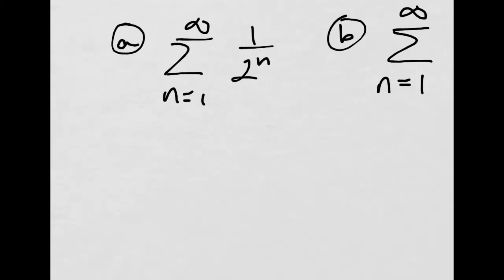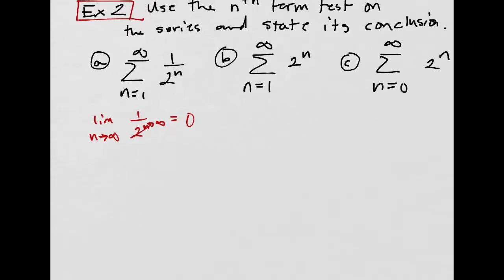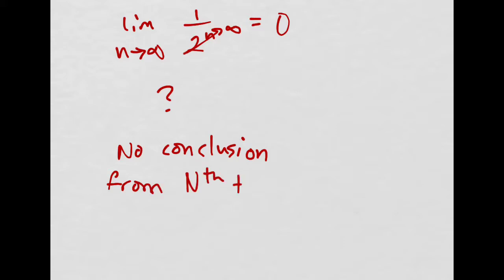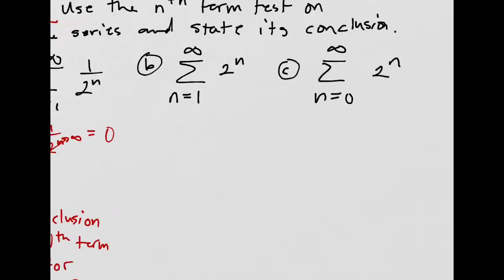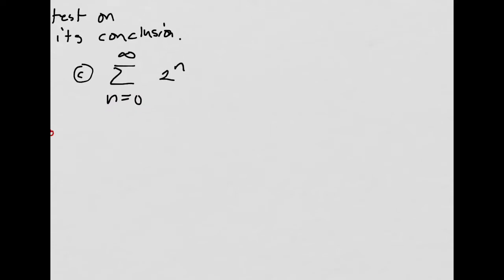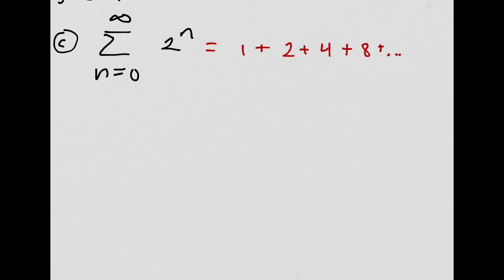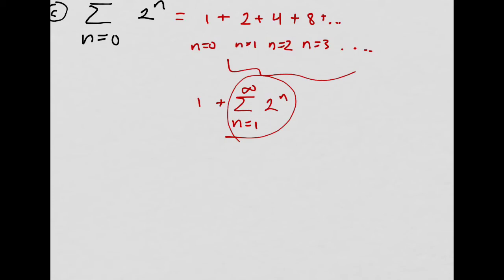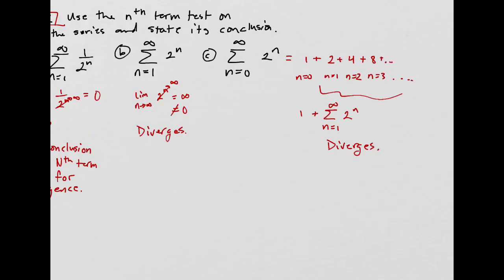nth term test ex 2